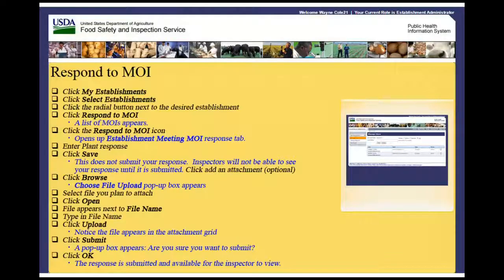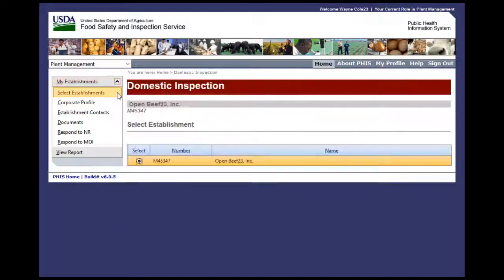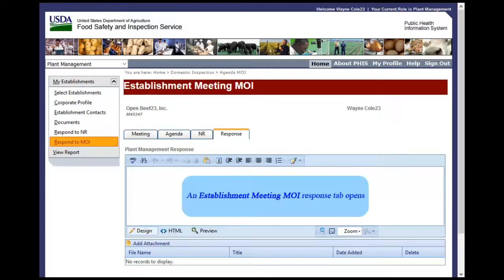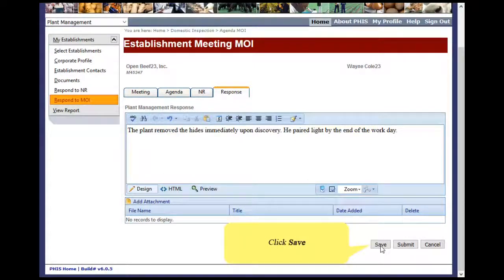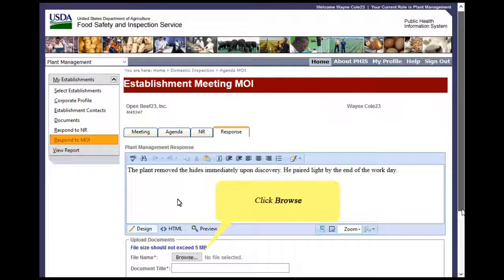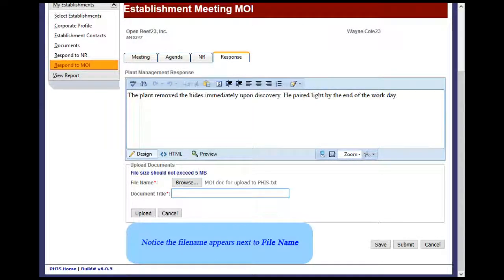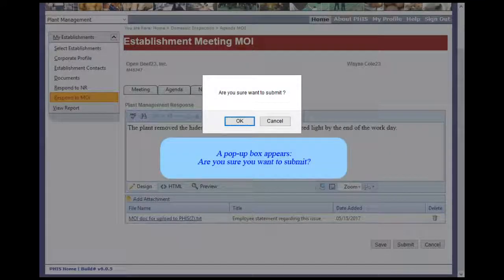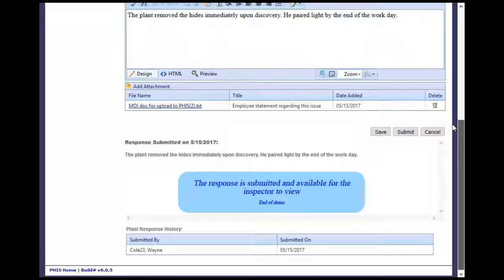Respond to MOI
Learn how to respond to a Memorandum of Interview, or MOI. This video will guide you through the steps of accomplishing this task.